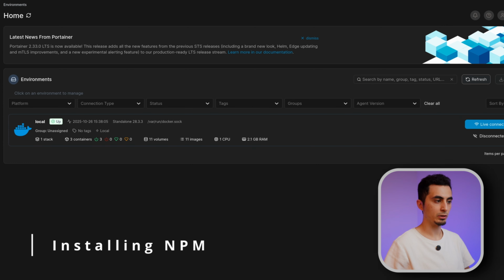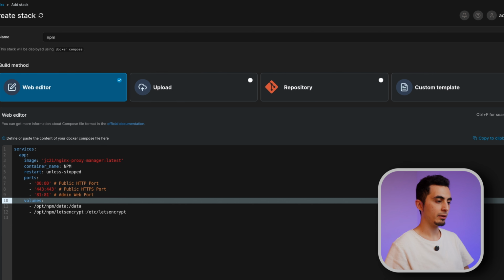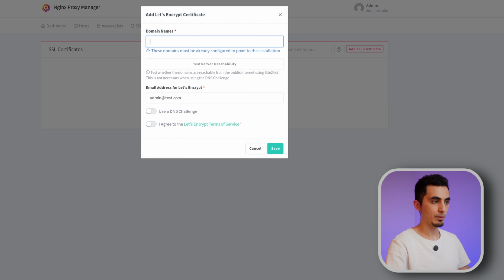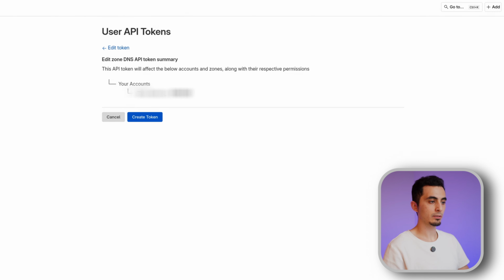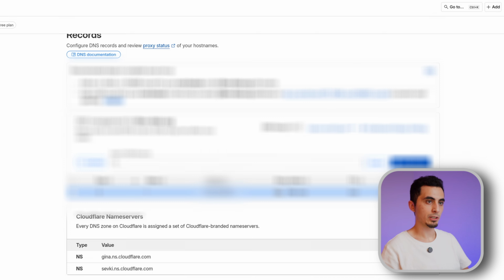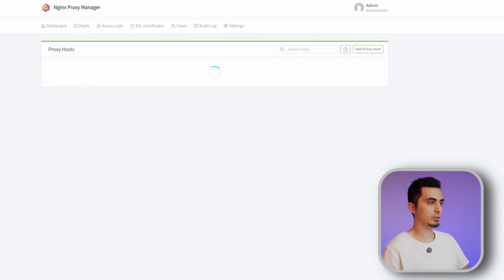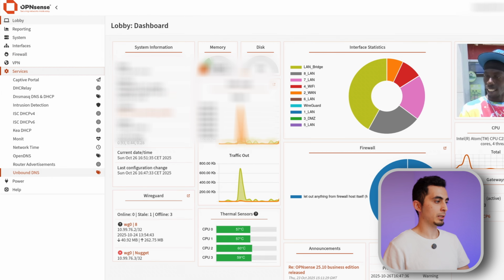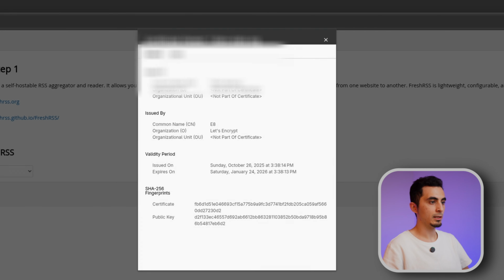Free and easy SSL for your Homenab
Tired of that ugly "Potential Security Risk" warning every time you access your self-hosted apps? Let's fix it for good!

In this video, we'll deploy Nginx Proxy Manager (NPM), the best tool for managing all your self-hosted services and getting free, valid SSL certificates. Best of all, we're doing it the easy way using Portainer Stacks.

Timestamps:
0:00 - Intro
0:12 - What is Nginx Proxy Manager & Why You Need It
0:42 - Installing Nginx Proxy Manager
2:00 - Create SSL Certificate
3:43 - Add your first proxy host
4:39 - Add DNS Record
5:33 - Outro

This guide will help you install, set up, and configure Nginx Proxy Manager using Portainer on Ubuntu (or any other Docker host). This is the easiest way to set up a reverse proxy for your homelab services like Portainer, Sonarr, Radarr, Home Assistant, and more. Stop using IP addresses and start using secure domains with free SSL!